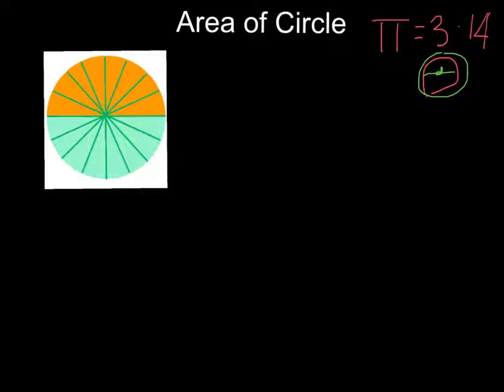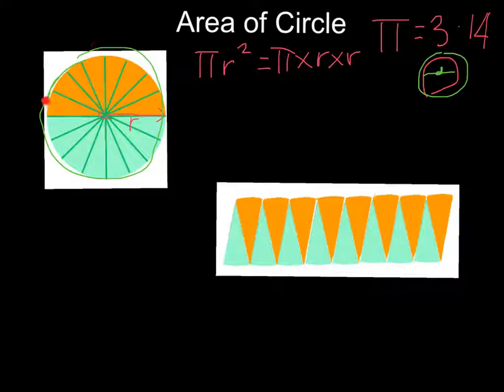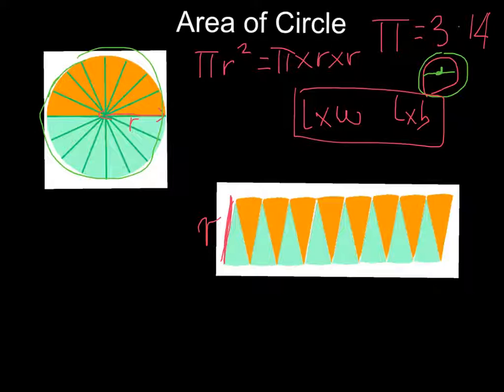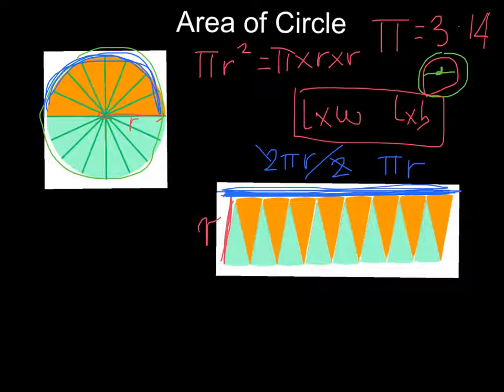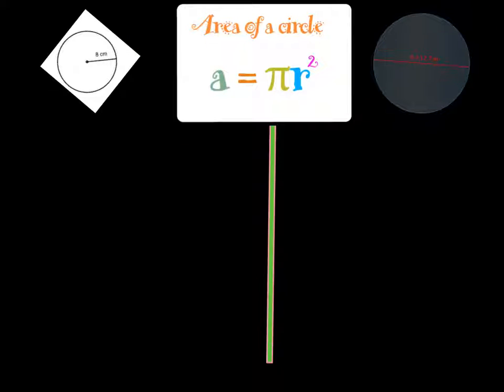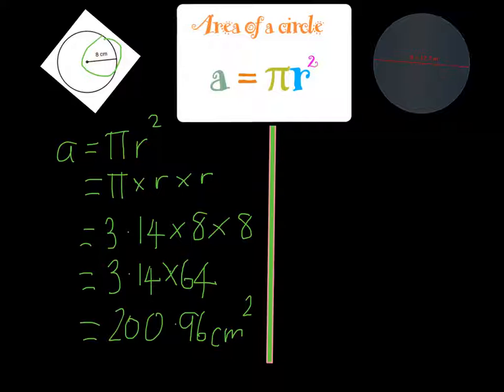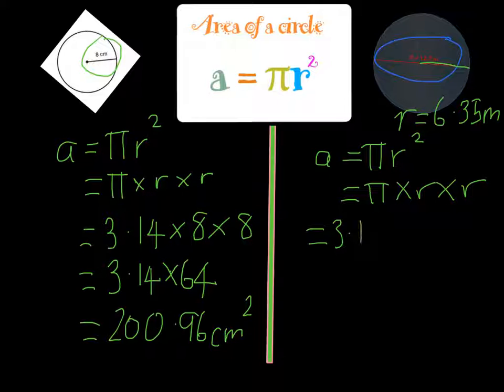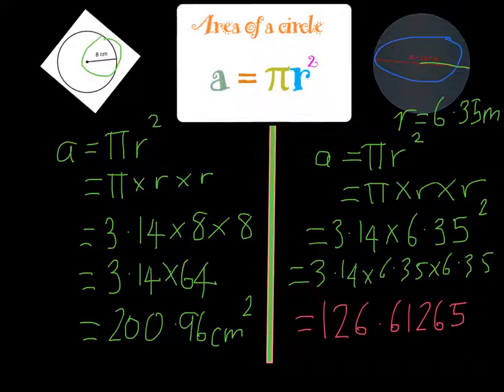Area of Circle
Formula for area of a circle explained, and how to apply it to calculate the area of a circle